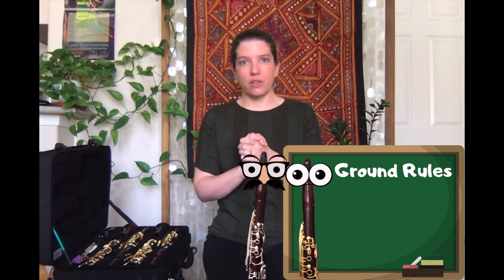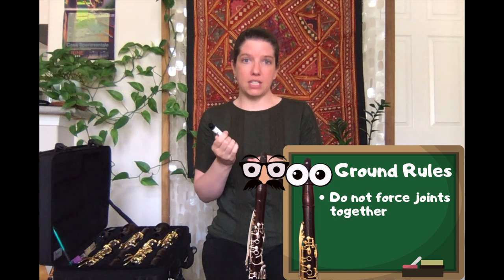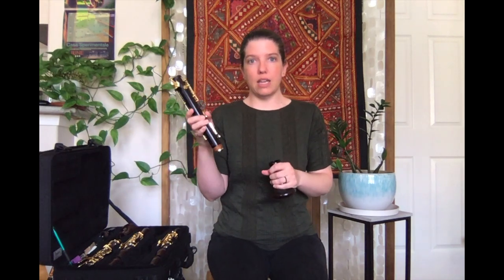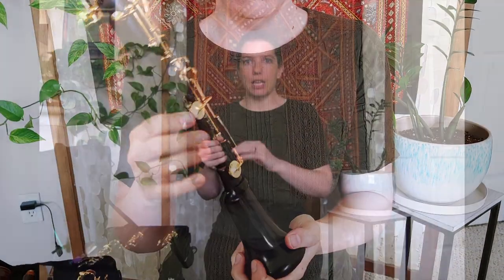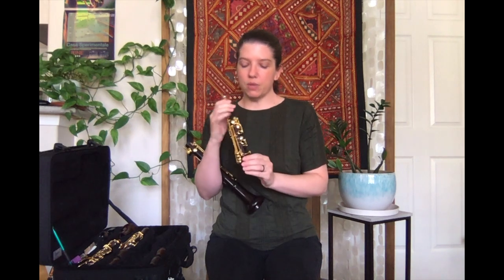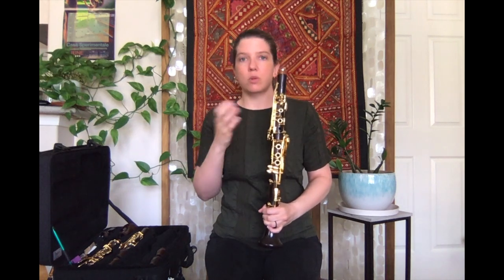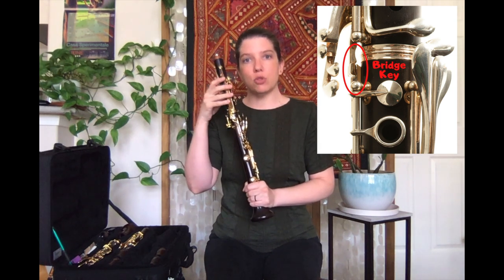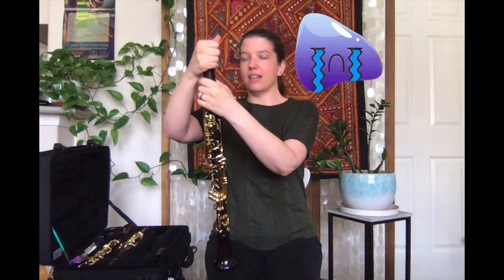How To Put Your Clarinet Together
The title explains it all, but please watch the video *before* assembling your clarinet for the first time!